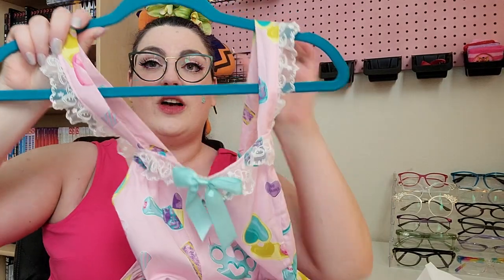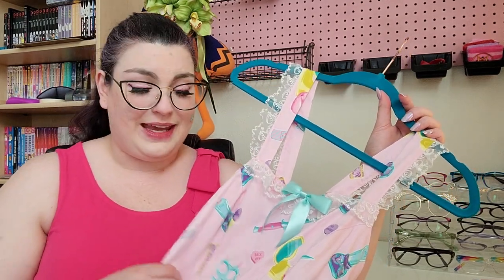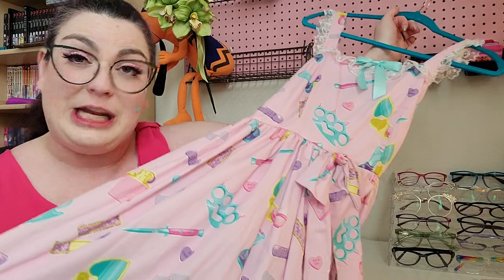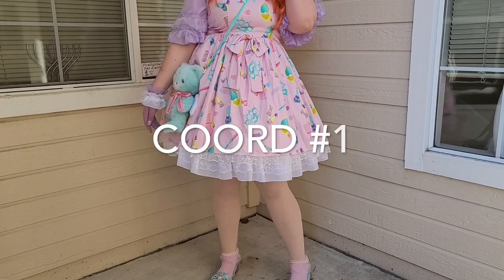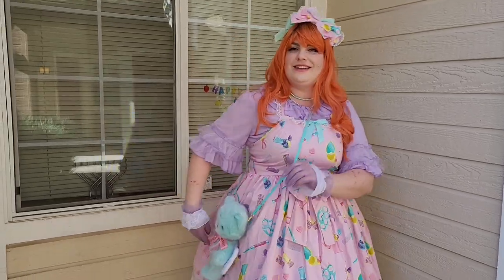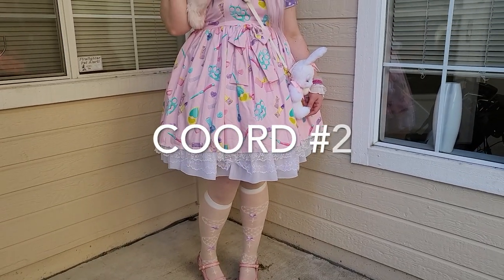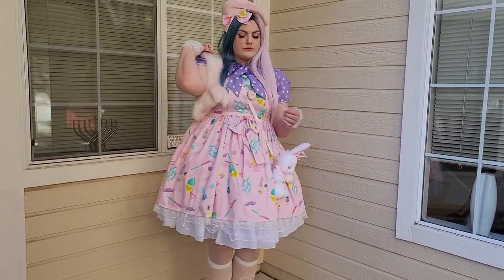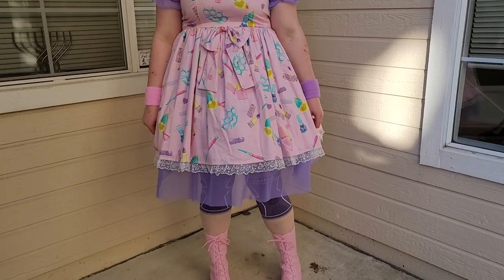❤ Plus Size Lolita Dress Review ❤ Girly Gang JSK by The Angelic Forest: 1 Dress Reviewed in 3 Coords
Hello Fellow-litas!

I hope you liked this plus size lolita dress review! This JSK is seriously my new favorite and I welcome more ideas to stretch my experimental coord abilities to their limits. Sound off in the comments which coord was your fave! Also a HUGE THANK YOU to everyone who left comments on my last video about the audio issues, I have ordered a microphone for the next video and in the meantime, I hope the softer audio processing on this one is an improvement.

Here are some helpful links to some stuff discussed in this video!
My Etsy

I am still very new to this Youtube thing. Drop a comment with constructive feedback if you wanna, I will listen to your every word, but if you're mean... Me and the gang will break your OTK'd knee caps ❤ ❤ ❤ ❤

All dresses, accessories, etc were purchased with no sponsorship/discount/PR from any of the associated brands. For science and love of plus size inclusivity! Huzzah!